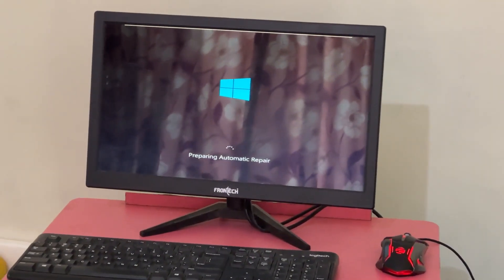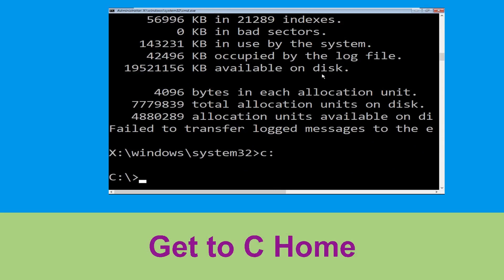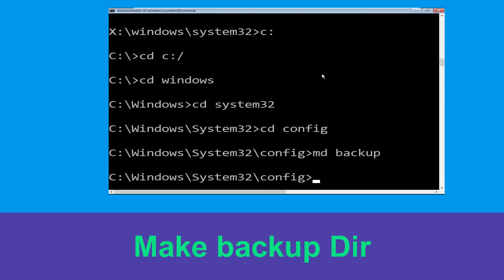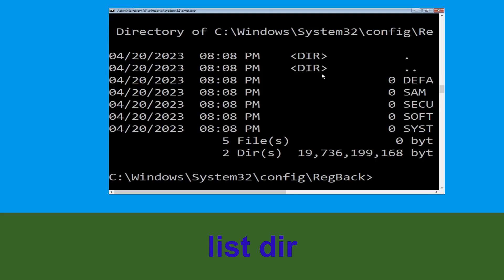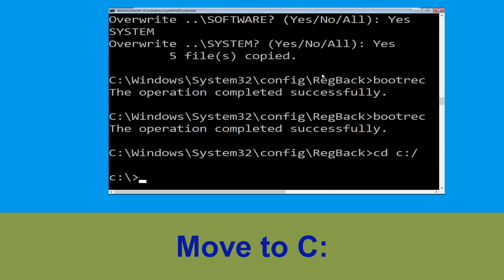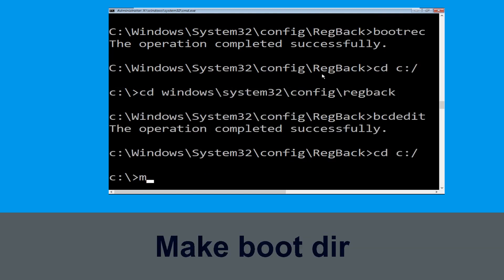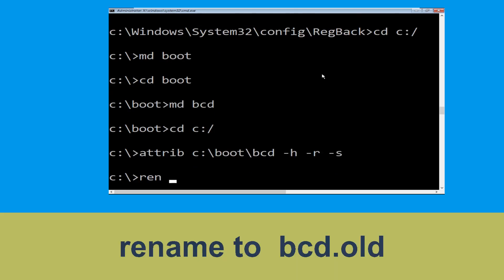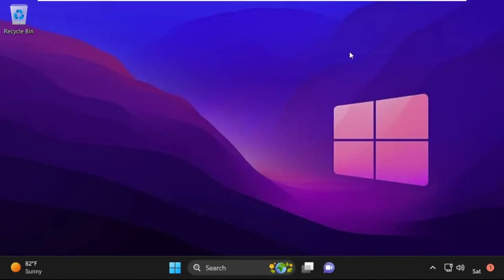Fix Error Code 0x000001D3 Windows 10 Blue Screen Error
• IRQL_NOT_LESS_OR_EQUAL Error
• BAD_POOL_CALLER Error